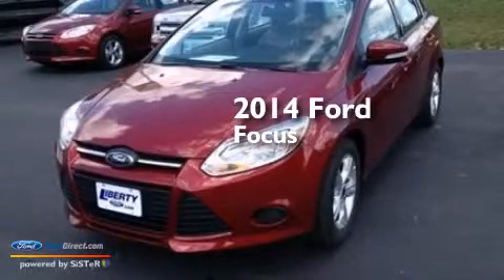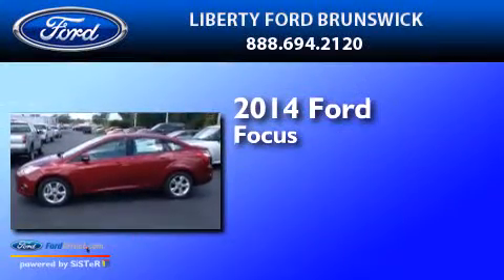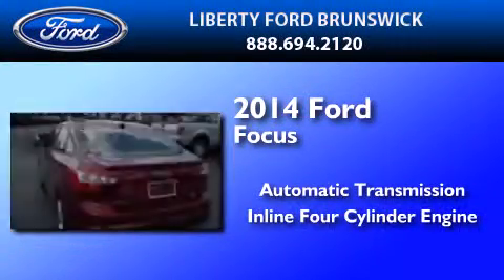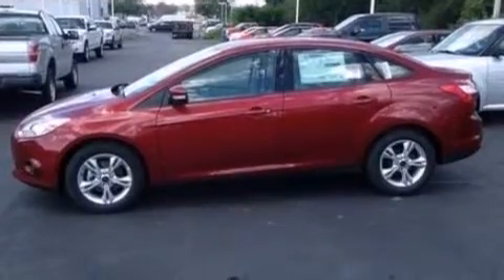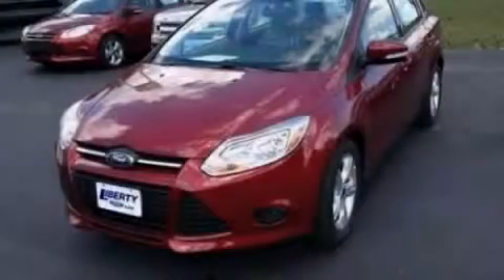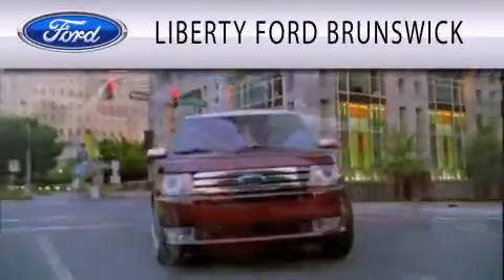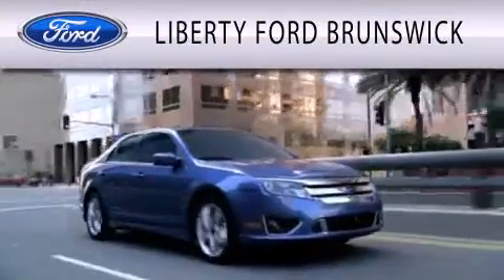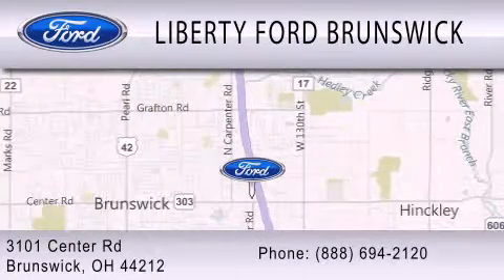2014 Ford Focus Brunswick OH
We've been honored to serve the Brunswick OH area , we promise that your experience at our dealership will exceed your expectations ! Year : 2014 Make : Ford Model : Focus Engine : 2.0L I4 16V GDI DOHC FLEXIBLE FUEL Trans . : 6-SPEED AUTOMATIC Exterior : RUBY RED Miles : 5 Interior : MEDIUM LIGHT STONE Stock : N60155 Liberty Ford Brunswick Center Road Brunswick , OH 44212